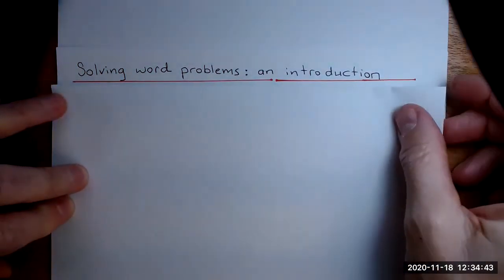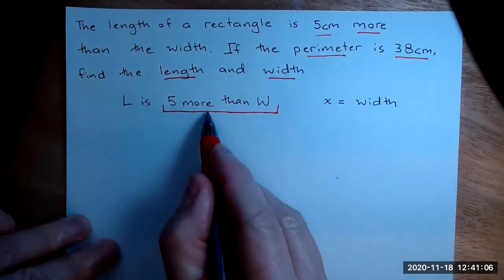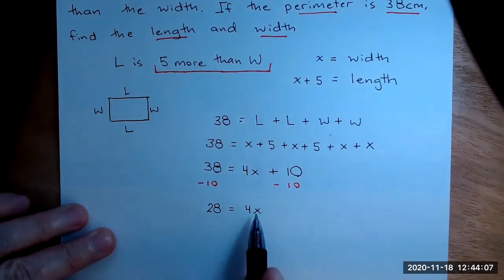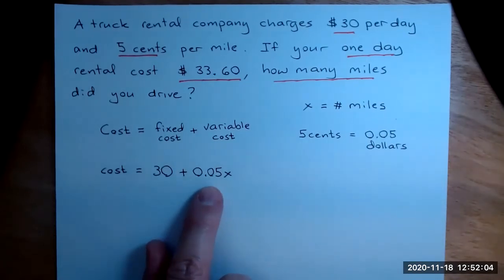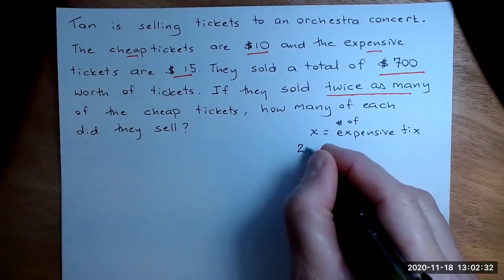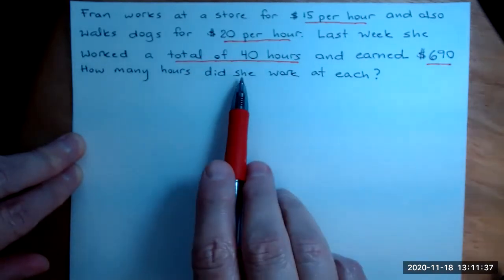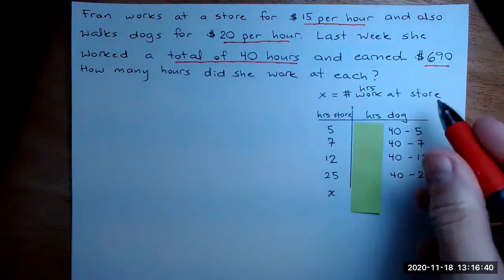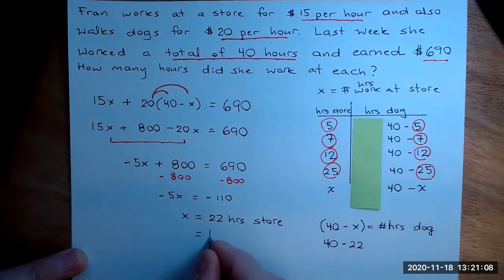Introduction to word problems with one variable, elementary algebra